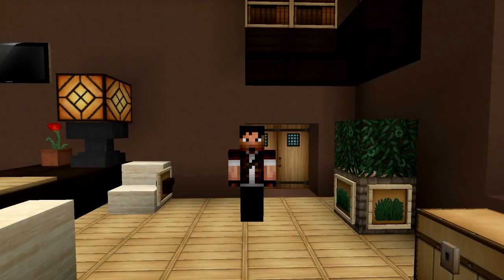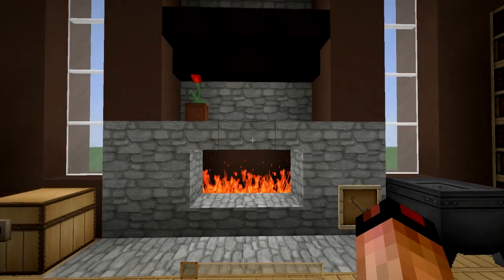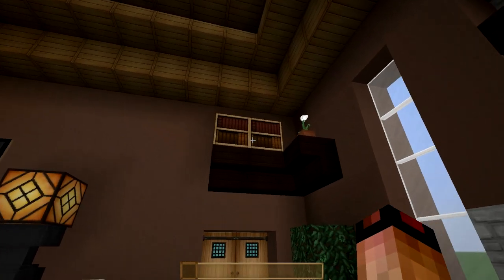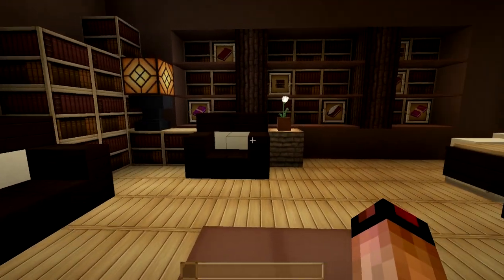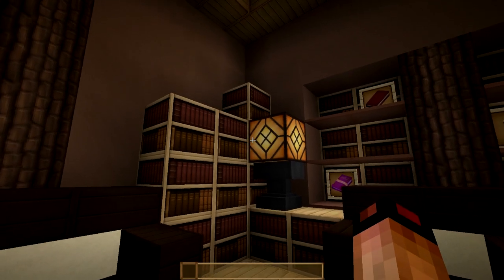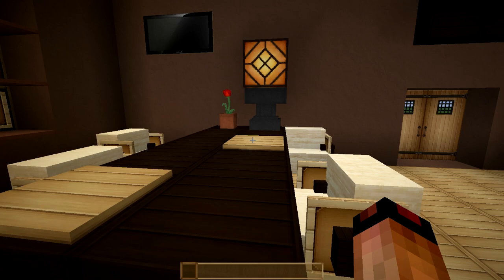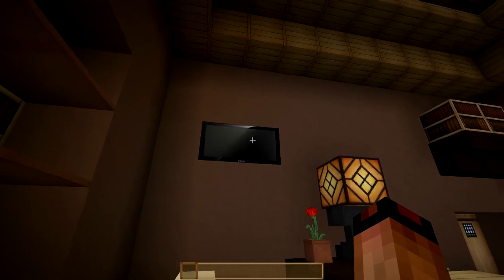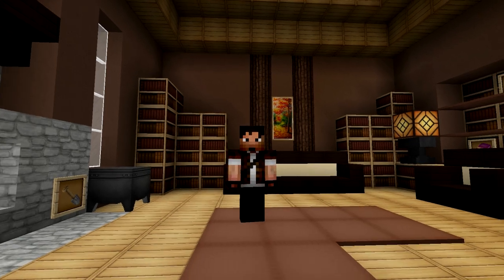Relaxed Study - Minecraft Indoors Interior Design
Special Thanks to WorldSeekerJ for the help with the room review!